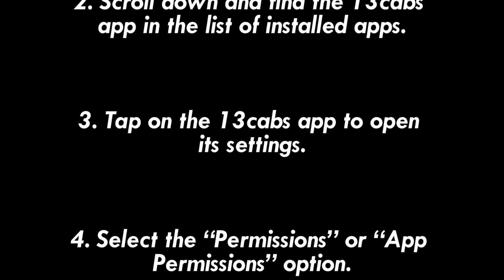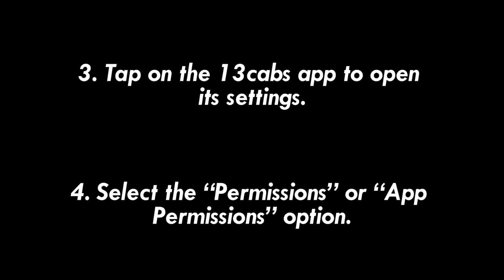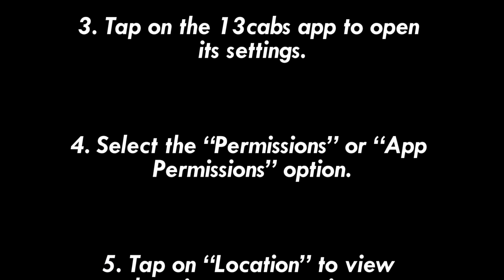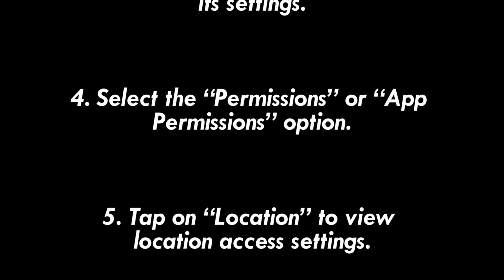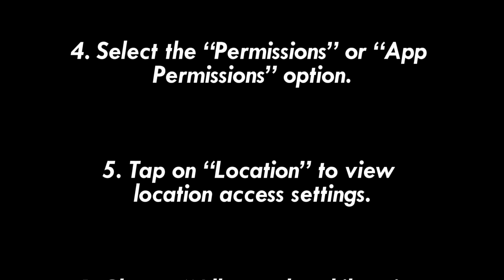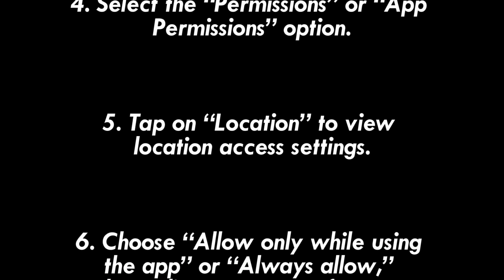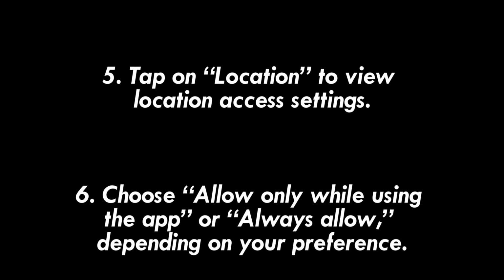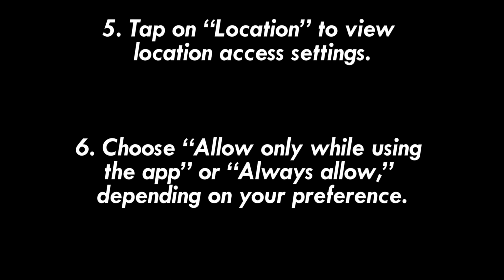How to Allow Location Access in 13cabs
If You are Looking for a Video on How to Allow Location Access in 13cabs here it is. In this Video I Will Guide You on How to Allow Location Access in 13cabs Thanks